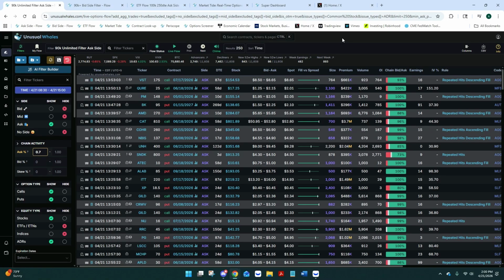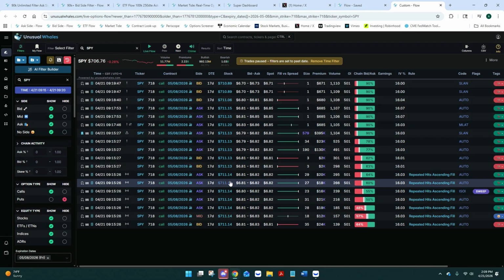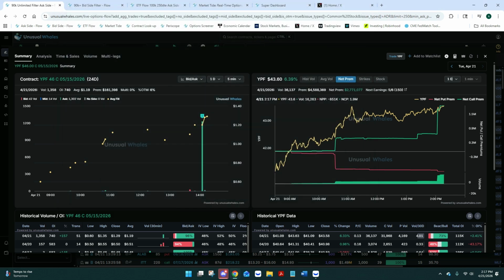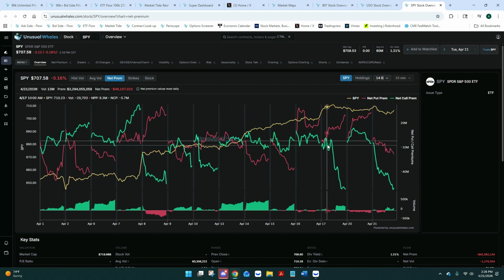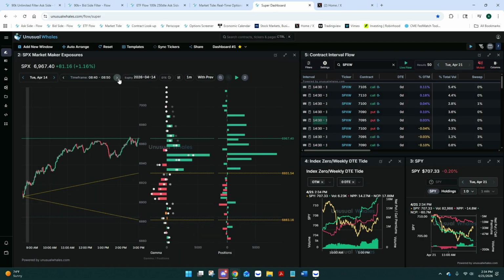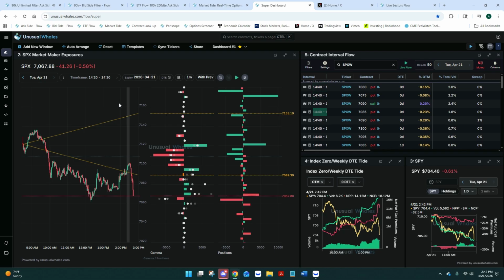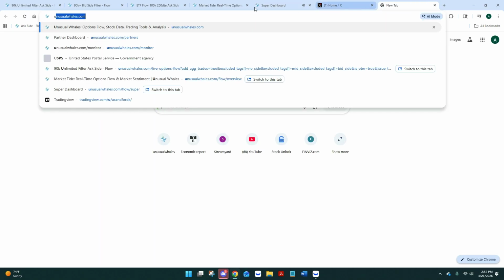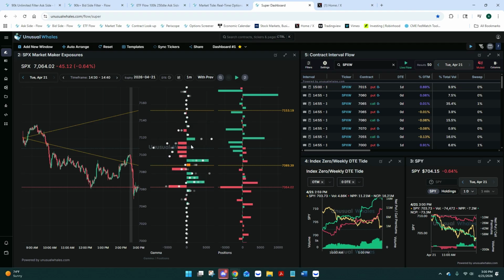How I Read Options Flow LIVE Using Unusual Whales (Market Tide, Gamma, Periscope Explained)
In this video, I walk through exactly how I read options flow LIVE using @UnusualWhales  and break down what actually matters in real time.

This isn’t just theory. You’re seeing how I:
• Read Market Tide to understand overall positioning
• Use Periscope to track market maker positioning and gamma levels
• Identify real whale trades vs noise
• Confirm flow using IV, volume, and price action
• Avoid bad setups and manage risk properly

We go step by step through real examples, including:
• Zero DTE flow and how it impacts intraday moves
• How gamma creates fast moves and “whoosh” price action
• What clean flow actually looks like (and what to ignore)
• Why timing, positioning, and patience matter more than anything

One of the biggest takeaways:
Not all flow is good flow. You have to be extremely selective and understand context. That’s what separates consistency from chasing alerts.

If you’ve ever struggled with options flow or felt overwhelmed by the data, this will help you simplify it and focus on what actually moves the market.

If you want to use the same tools I’m using, you can check out @unusual_whales here and save 10% on your subscription:

If you want to go deeper and learn how I break this down every single day in real time, come check out Stock Hub.

Inside Stock Hub you’ll get:
• Real time options flow breakdowns
• Market Tide and gamma insights explained live
• Trade ideas with full reasoning
• Beginner to advanced guides on flow, Greeks, and strategy
• Live streams where we walk through the market together

This is a data driven community focused on learning how to actually read the market, not blindly follow alerts.

Appreciate you all for watching. Let me know what questions you have in the comments.